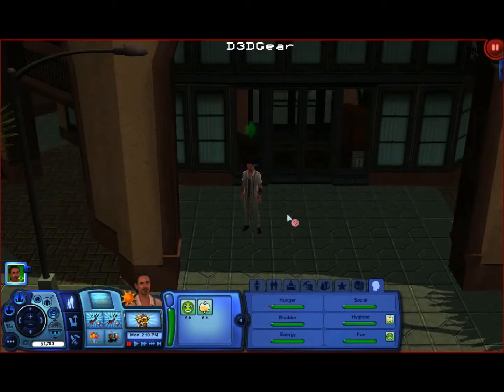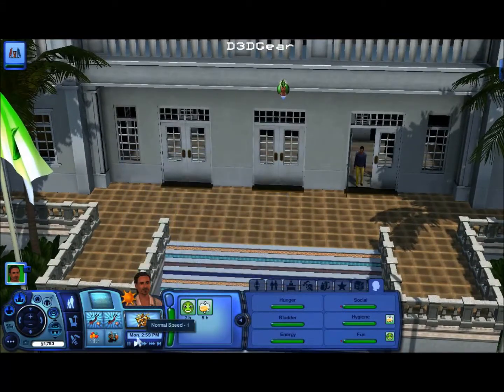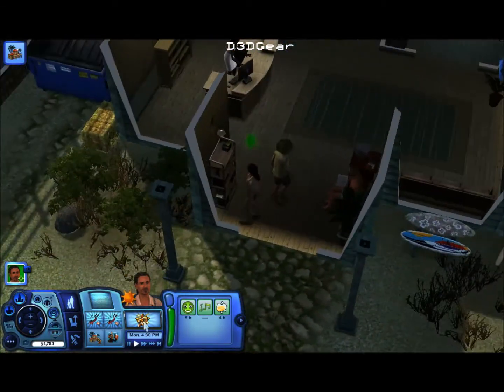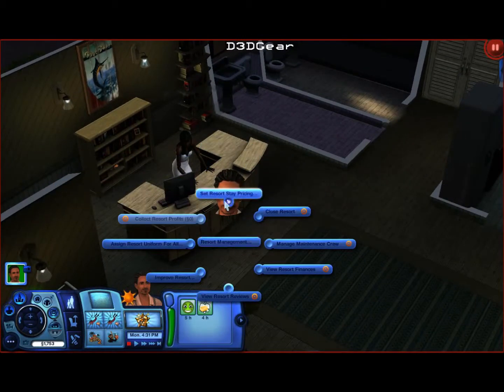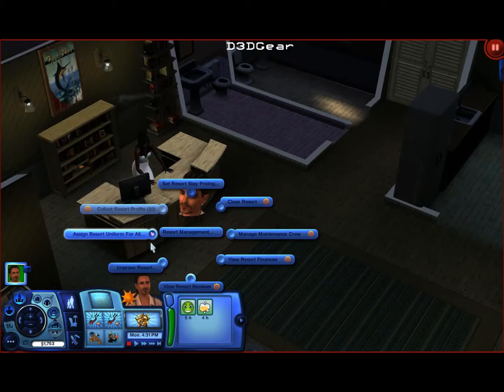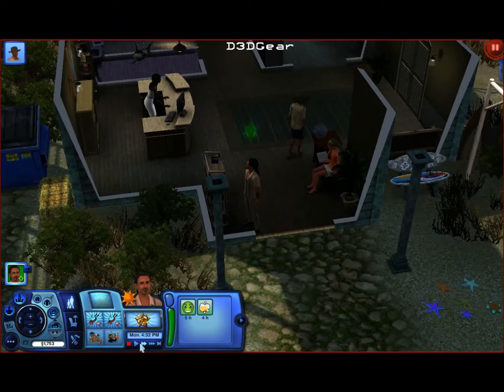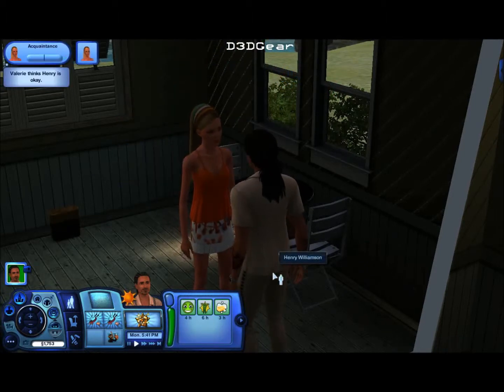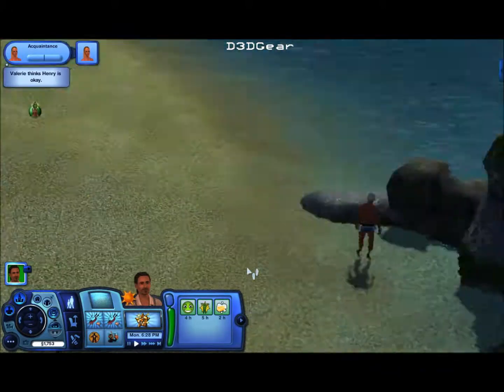The Sims 3 Island Paradise Let's Play (Episode 5: Running a Resort)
Henry purchases a resort and gets things set up.